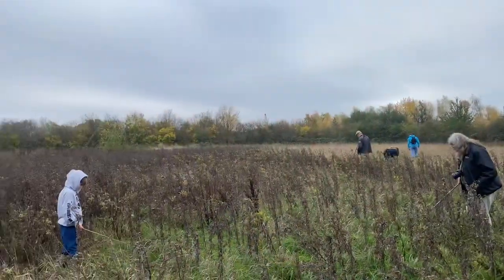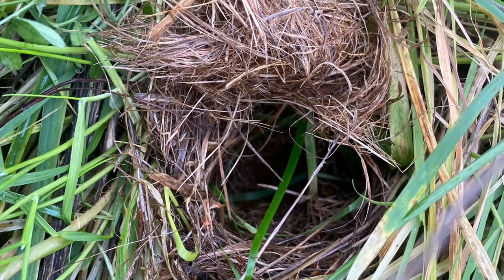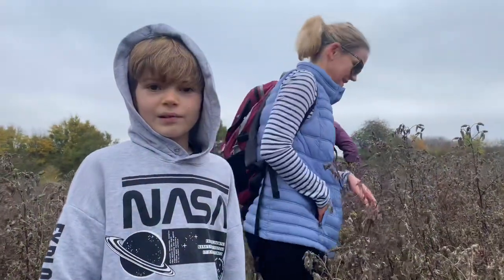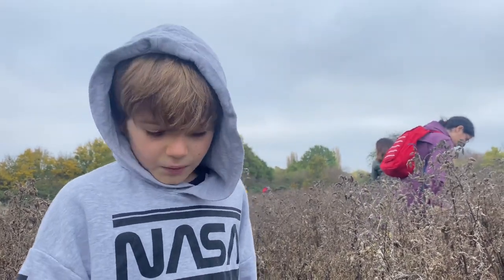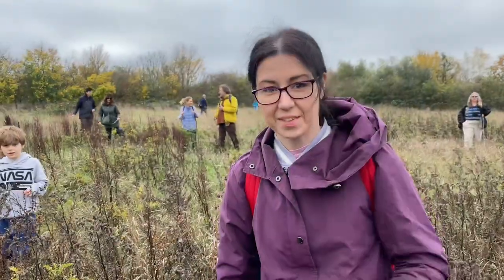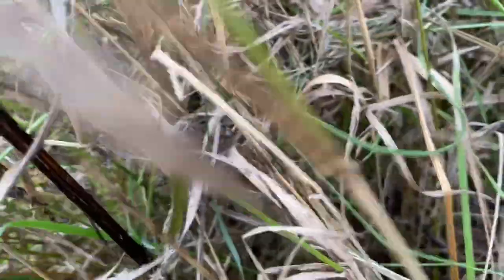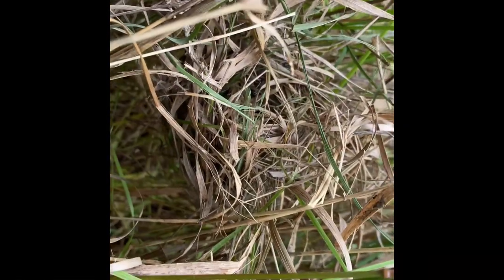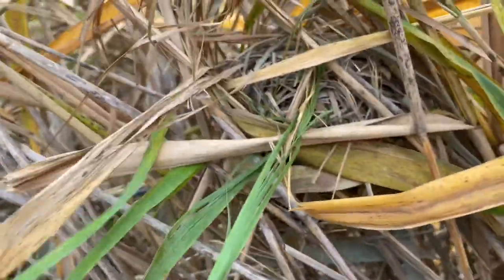Unbelievably, we found Harvest Mouse nests everywhere!!!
After our first season of reintroducing tiny Harvest Mice to Paradise Fields in Ealing, our nest survey turns up some very encouraging results! Looks like they are loving the site and have spread far and wide from the release locations.